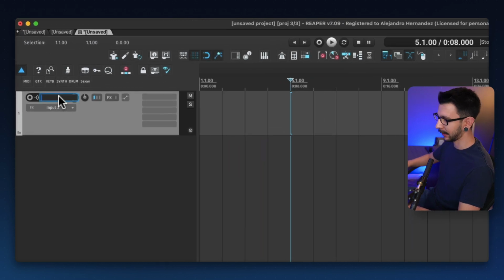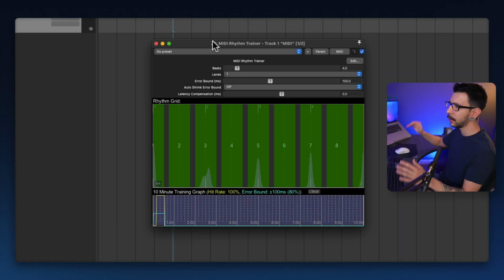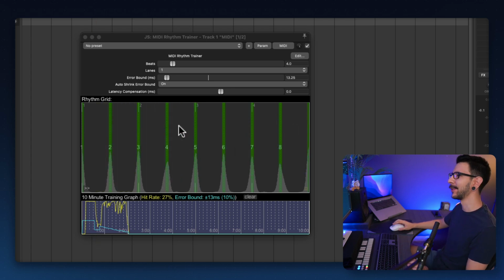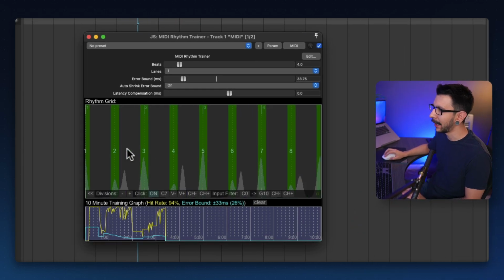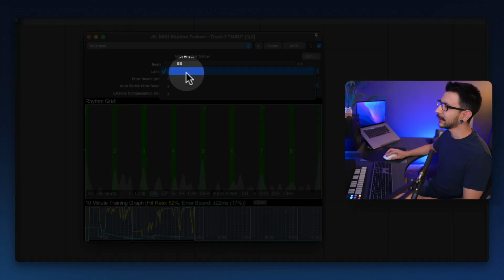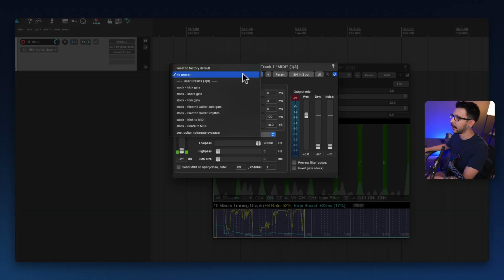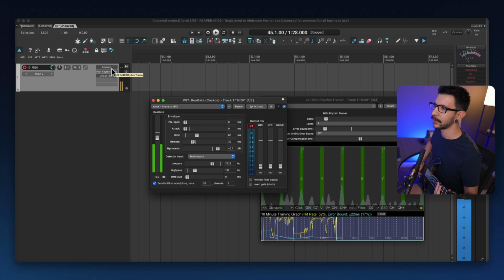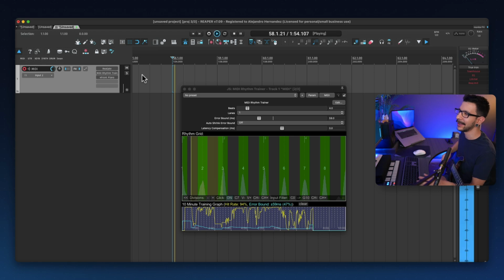Get GOOD at Rhythm with REAPER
Introducing JS MIDI Rhythm Trainer – a super fun way to interactively practice your rhythm in REAPER 🥰

📙 FREE REAPER eBook (all you need to setup REAPER right)

🐣 Second channel (I upload more frequently, but with less video editing effort)

🚀 CONNECT

🕹 Chapters:

00:00 Quick overview
00:29 How to set it up
1:43 Beats
2:06 Error bound
2:44 Auto Shrink Error Bound (Challenge mode)
3:18 10min graph
3:28 Swing and phase adjustment
3:36 Metronome/click settings
4:35 Divisions
5:45 Lanes
6:23 How to use it with your guitar (or any live instrument)